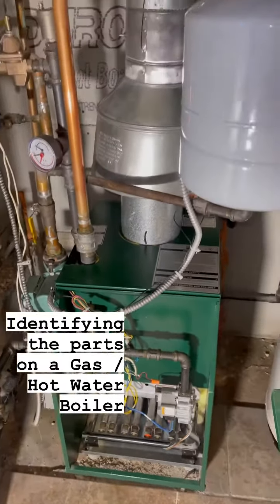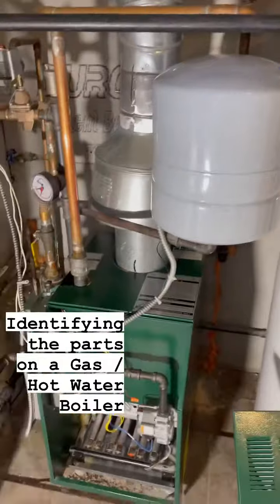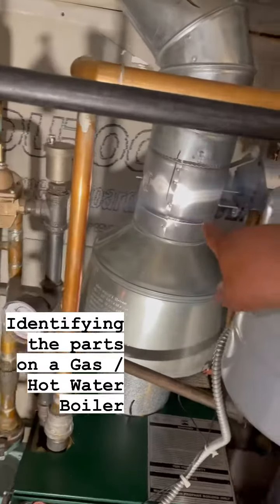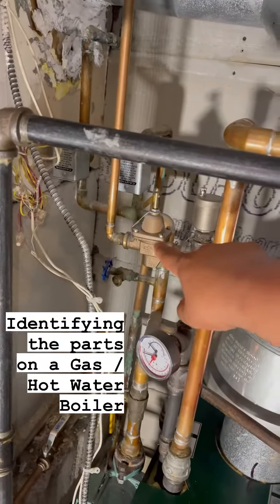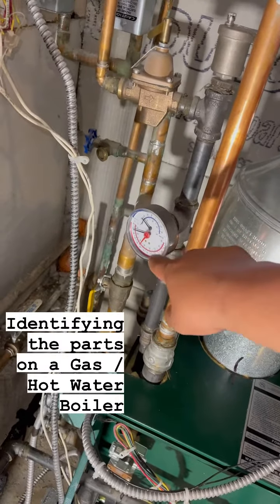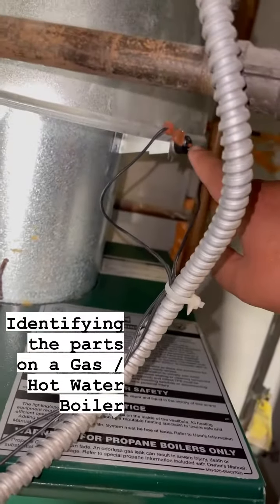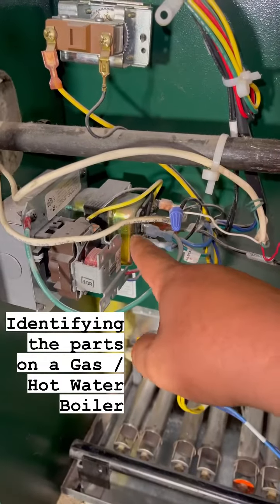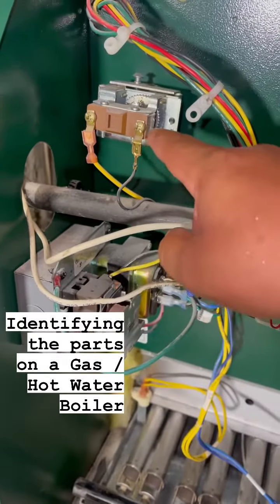How to identify the parts & controls Gas / Hot Water Boiler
How to identify the parts on a Gas / Hot Water Boiler system on Williamson Boiler Model GWA-140 140,000.

Hot water Boiler Parts & Controls list is:

1- Expansion tank
2- Diverter
3- Gas Vent Damper
4-Pressure Reducing Valve
5- 1/8” Air Vent Valve
6- Tri Dicator dial or gauge
7- Circulator pump
8- Gas Valve
9- Manual Reset Spill Switch
10- Roll out switch
11- Fan Center Relay or A Transformer
12-Aquastat

Any questions you can allways call your favorite YouTube Plumber Louie the Boiler Man